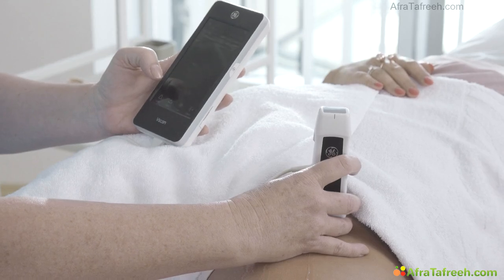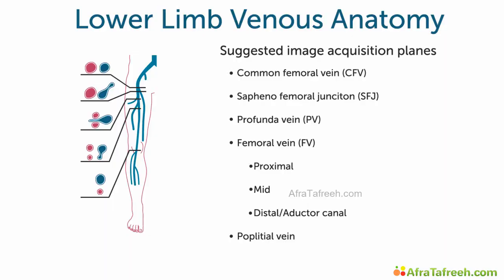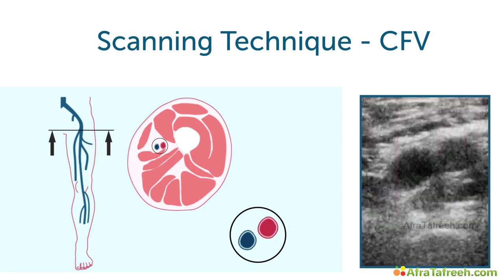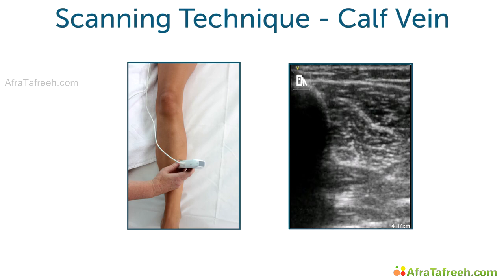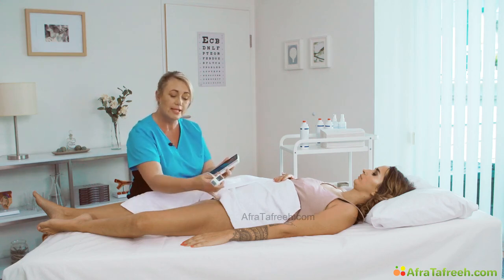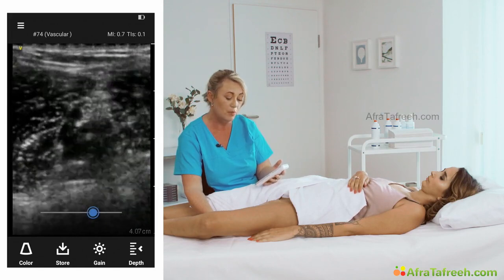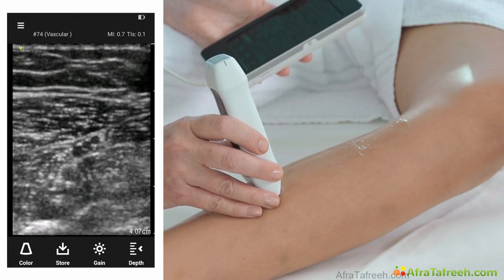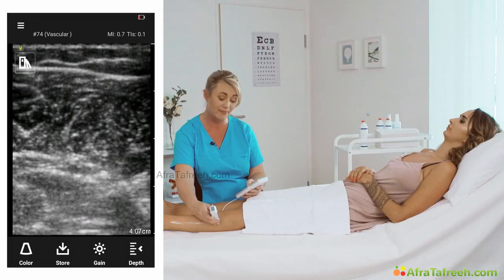Point of Care Ultrasound FocusClass (10)